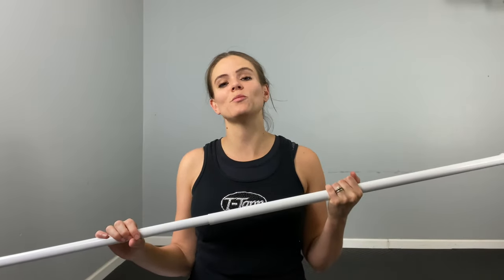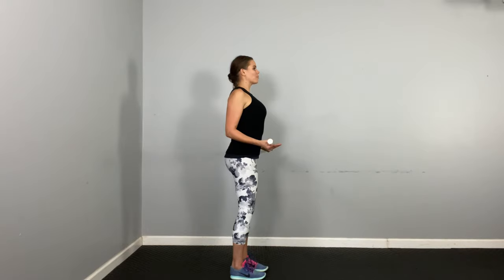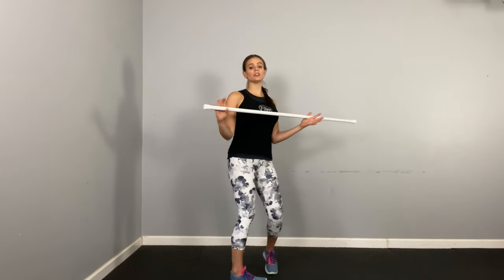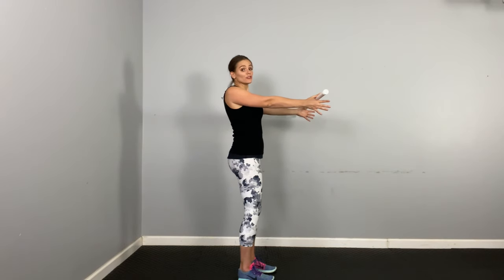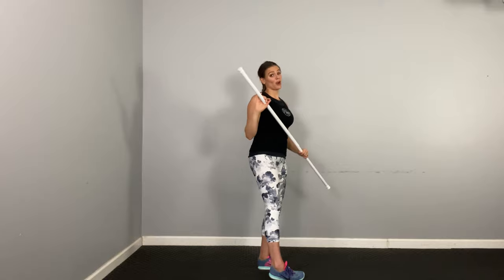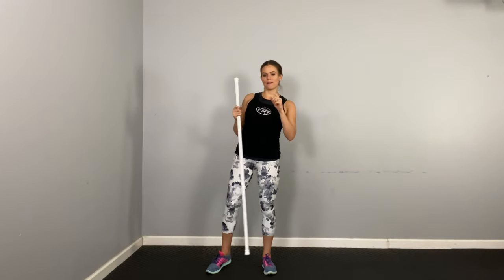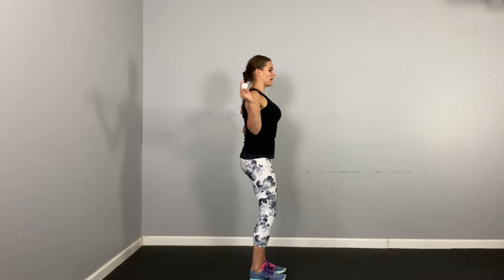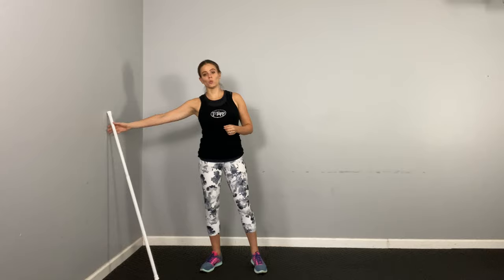Better Lat Activation- Tighten the Mid Back!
Do you struggle to activate your posterior chain and those lat muscles? Do you tend to be very “trap dominant?” Today, I’m showing you 3 ways to tap into better lat activation!🎉